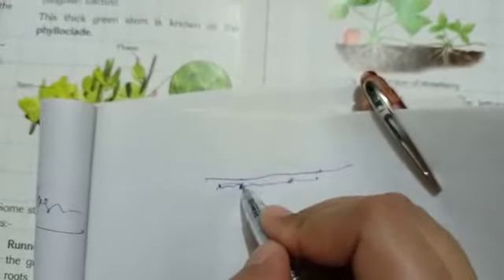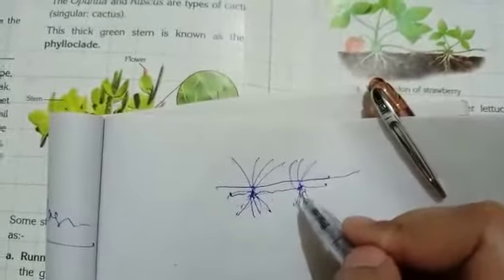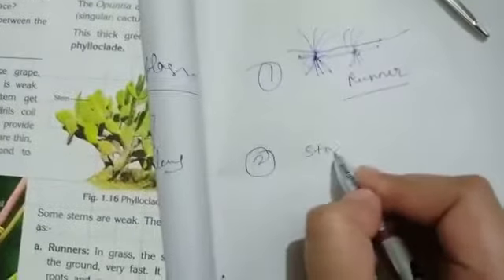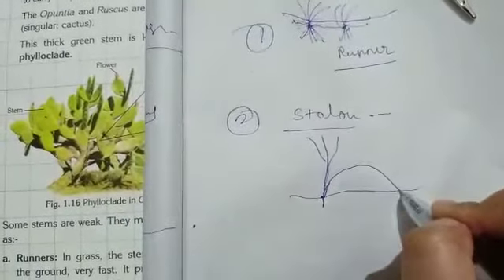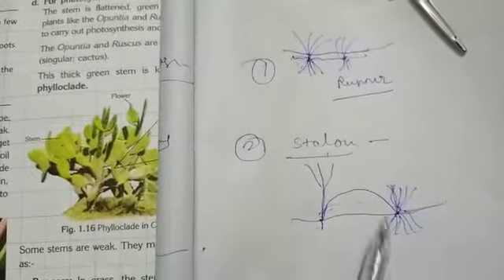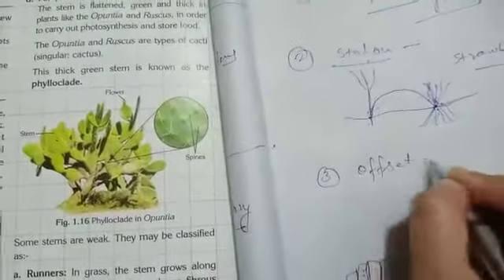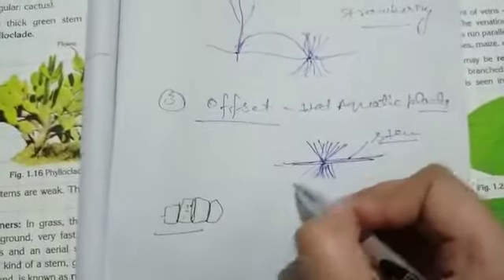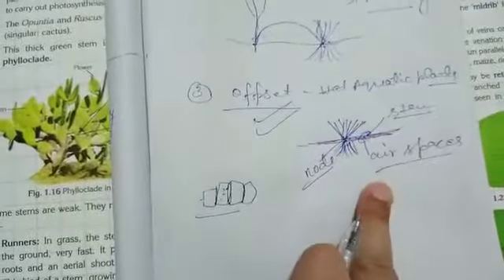Chap1/4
Video from Jassi